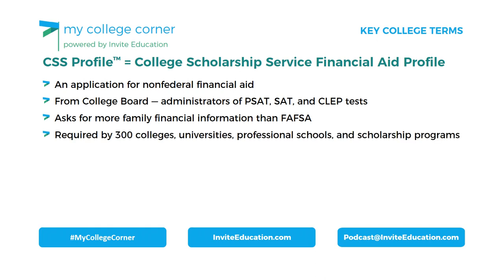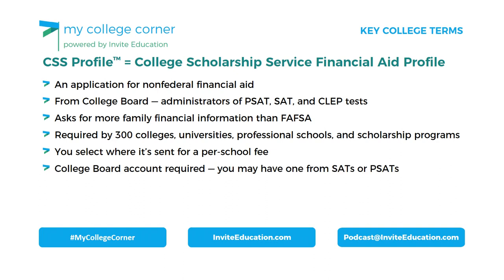What is CSS Profile?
The CSS Profile is an application for non-federal financial aid and requires detailed family financial information to complete. It's processed by The College Board, the same organization that handles the PSAT and SAT. CSS specifically stands for College Scholarship Service. A select number of schools require the CSS Profile as part of their application process.  Applicants pay a fee to forward the CSS Profile to their choice of schools. If you are just getting started, My College Corner gets you on the right path in one quick video.

Check out the new book "Plan and Finance Your Family's College Dreams"